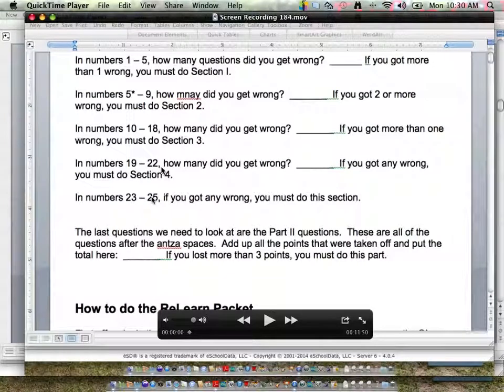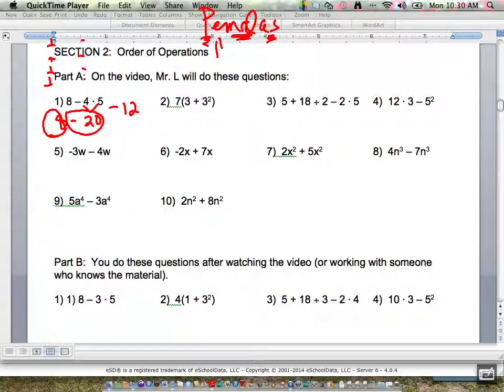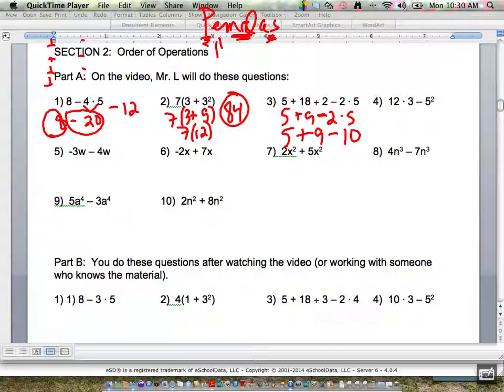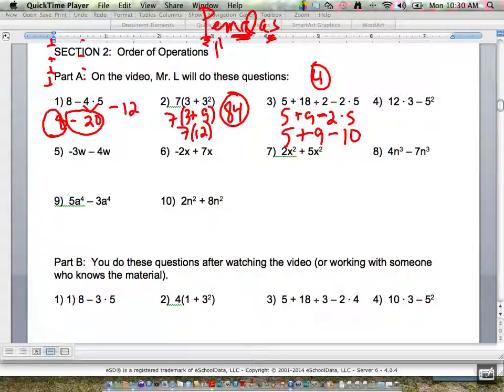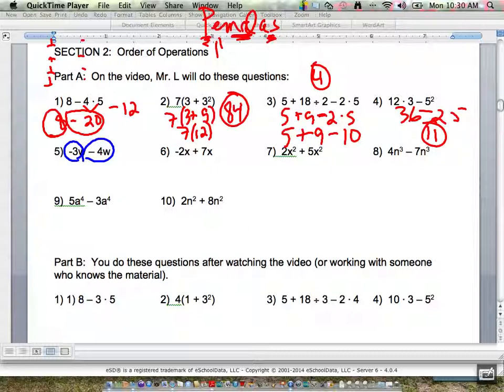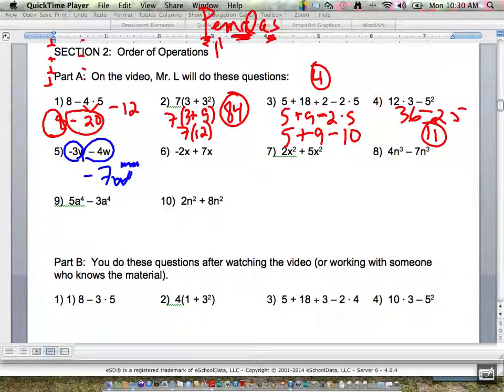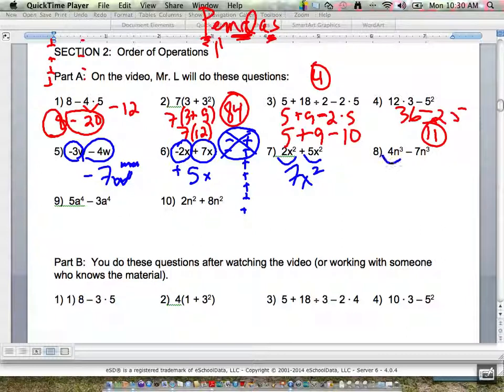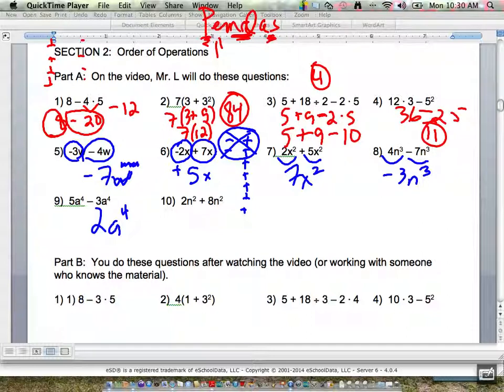Math 8 Test 1 Relearn Packet Section 2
This video is for Section 2 of the first test.